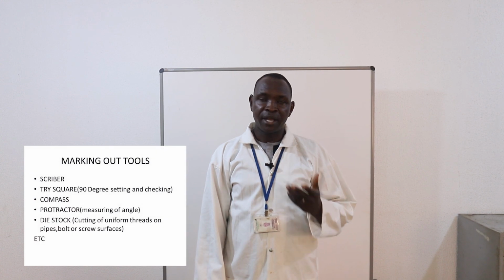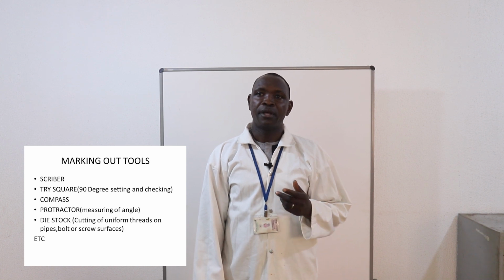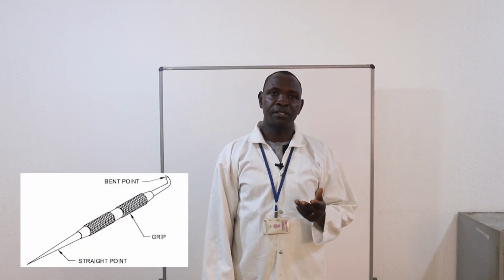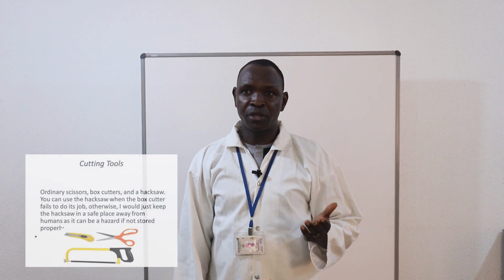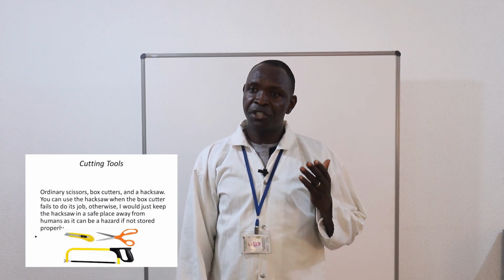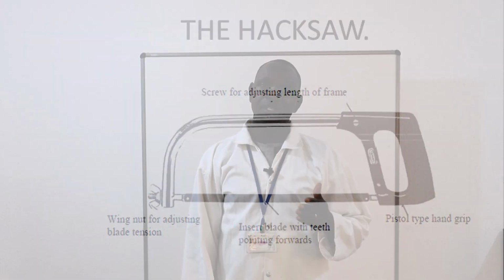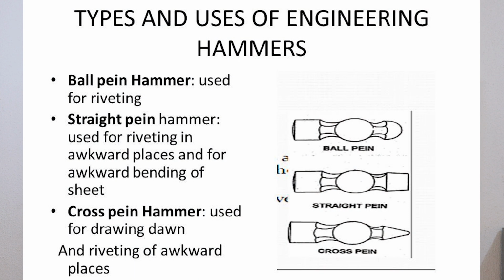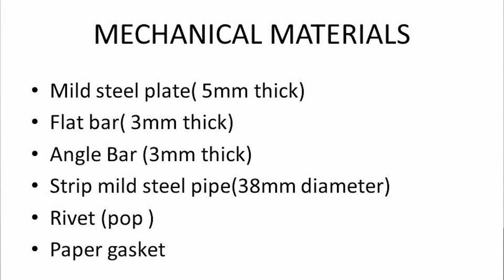Engr Justin 1